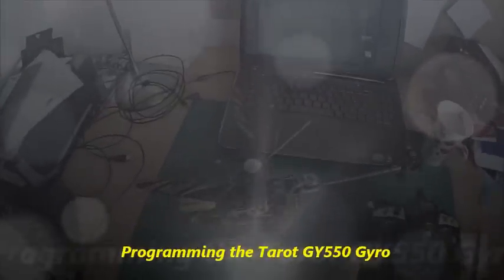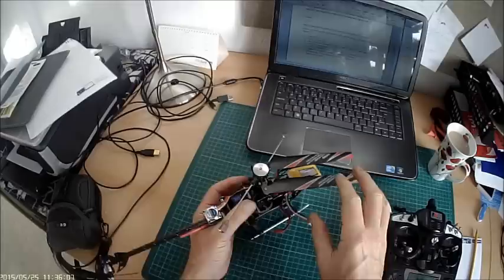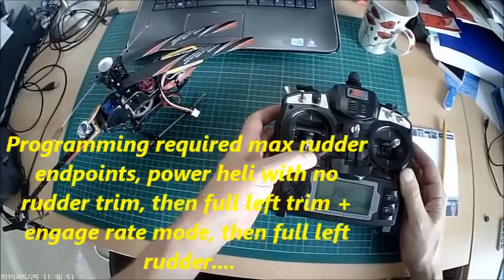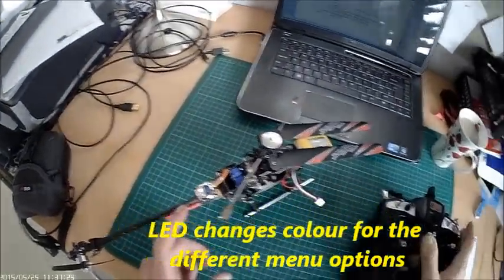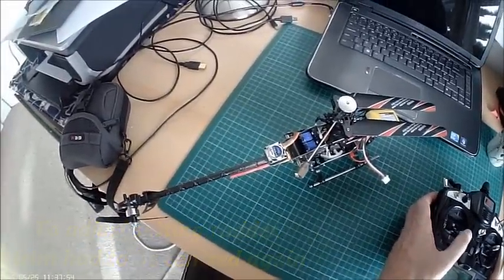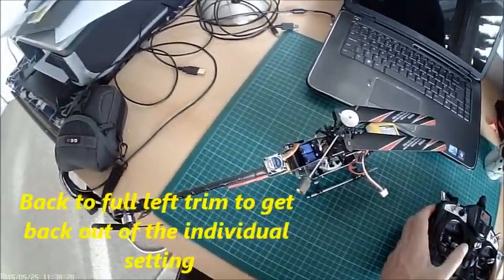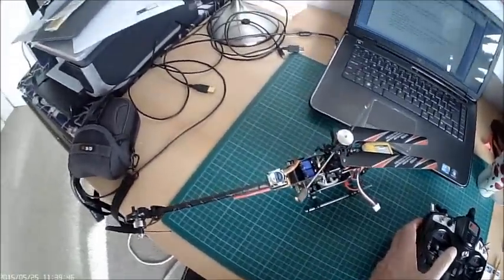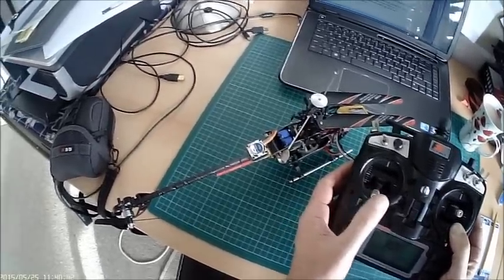Programming GY550 Gyro Test Flight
Sorting out the gyro was the crux of the double brushless V912 build. Still not 100% but well flyable. Actually getting into programming mode on the Tarot GY550 gyro was a major hurdle, so captured it on video in case anyone has similar issues...